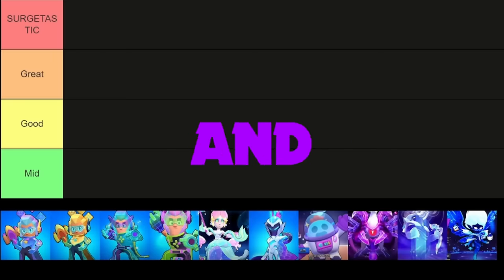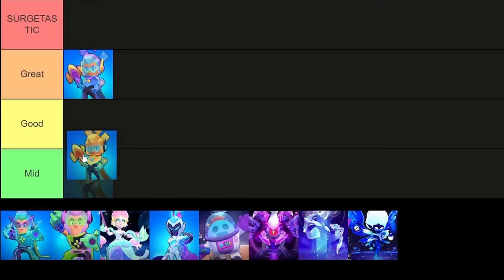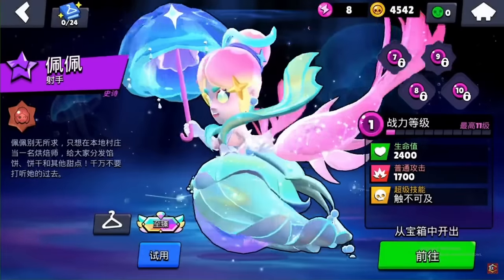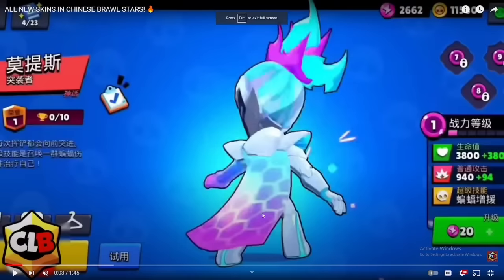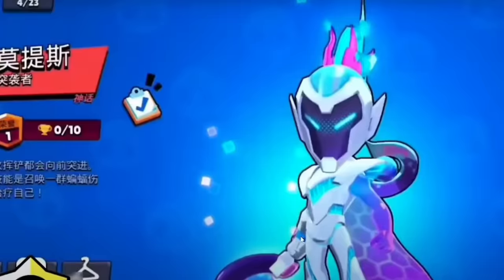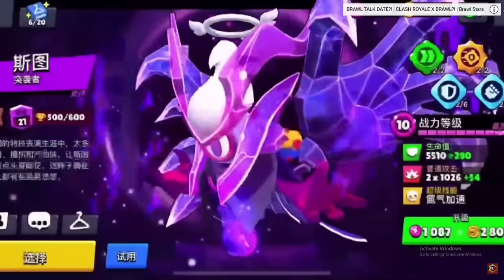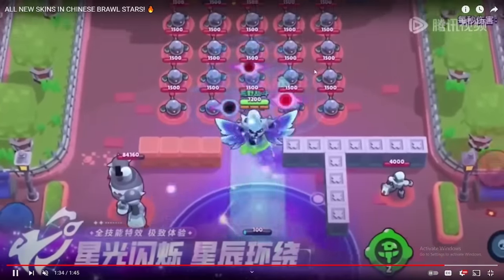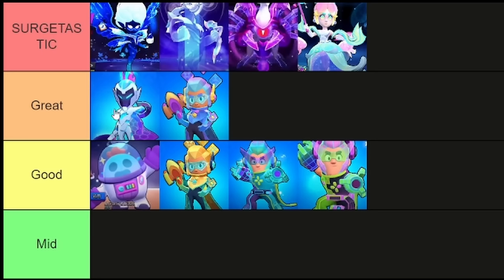Ranking EVERY Chinese Exclusive Brawl Stars Skin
In this video, I look at every exclusive skin in Brawl Stars China to see which one is the best. I put them in a tier list and rank them.

In this video, I use footage from the channel @TheChosenOneBS